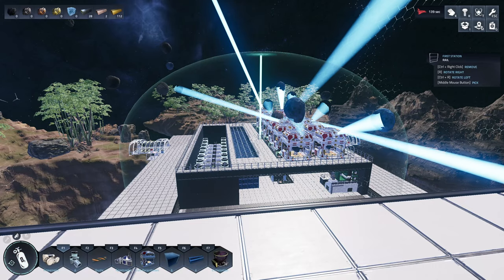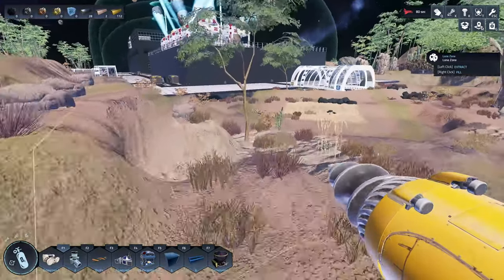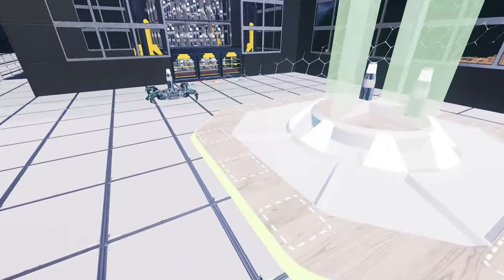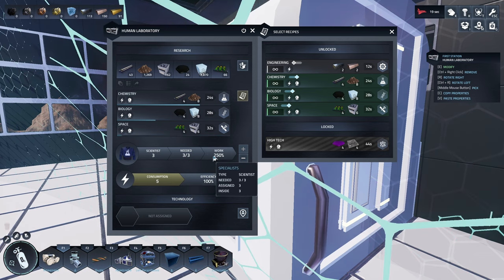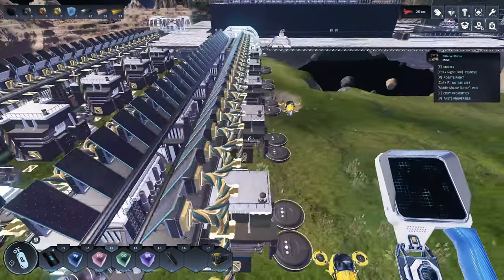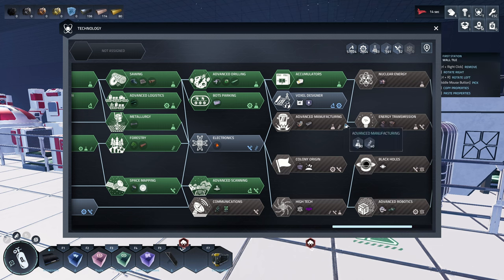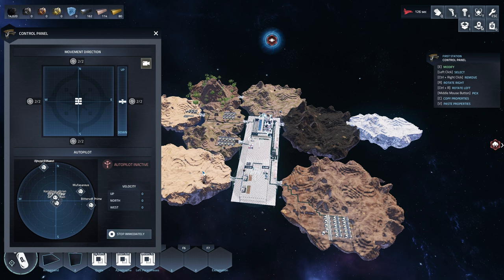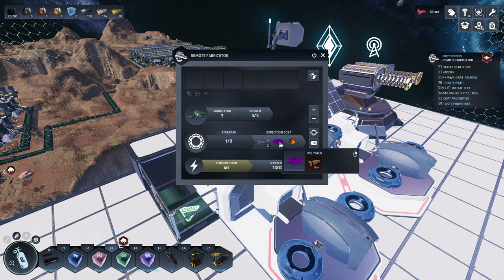Travel to the Next Universe in Astro Colony - Part 3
Embark on a journey to the next universe in Astro Colony with this gameplay tutorial. Learn valuable tips and tricks to navigate the game successfully!
Join us on our journey to the next universe in Astro Colony - Part 3! Watch as we explore new planets, meet alien life forms, and uncover the secrets of the galaxy. Don't miss out on this exciting adventure!

Join us in Part 3 of Astro Colony as we travel to the next universe it has to offer. Get ready for an out-of-this-world adventure!
After expanding and upgrading and unlocking all the tiers we made it possible to go to the Next Universe!